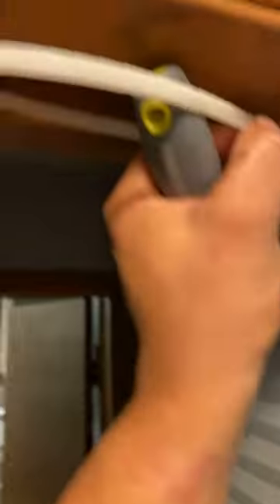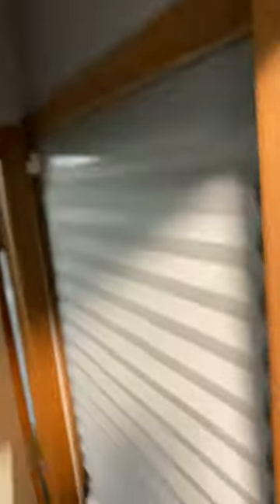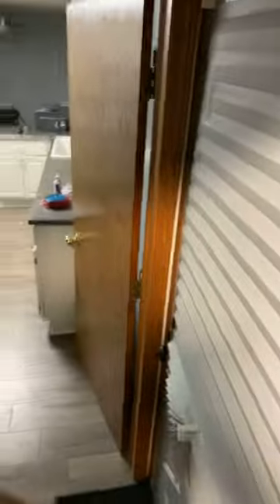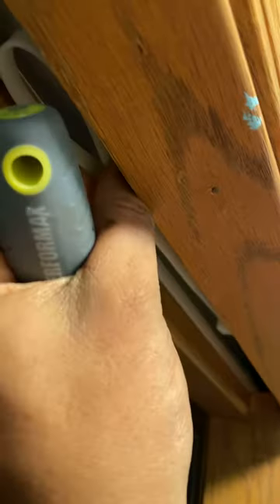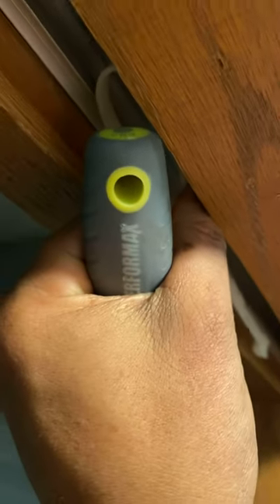Pocket door quick fix without taking apart the trim in my new house 🏡